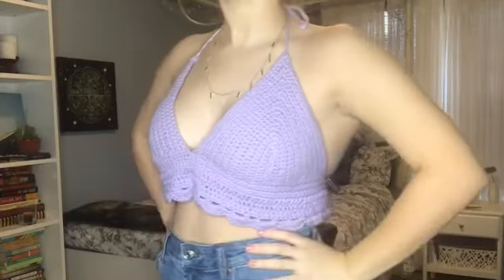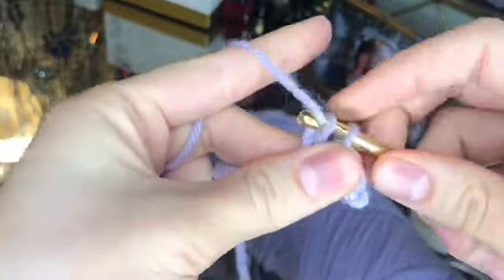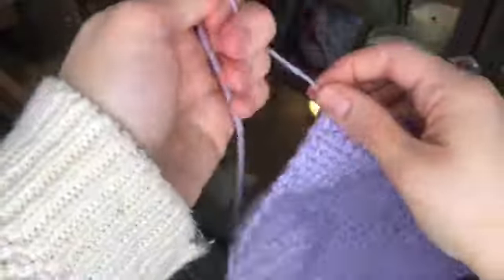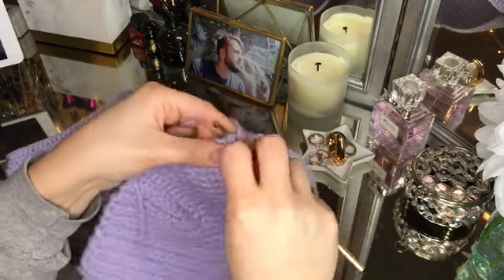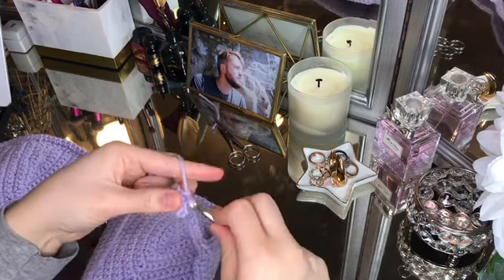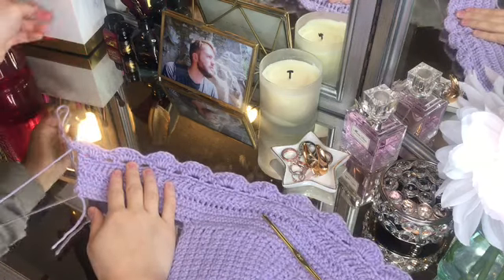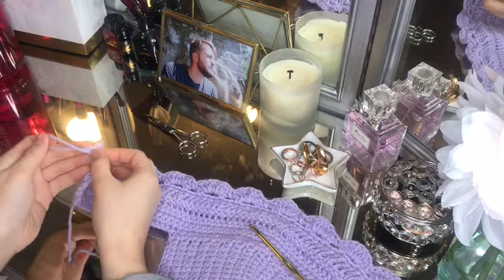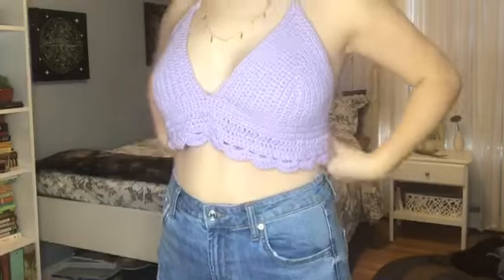Crochet Crop Top Tutorial (For Beginners)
HI! Sorry if this video is super hard to follow,. This is my first time filming something like this. I hope you enjoy this video anyway! This video was inspired by krystal everdeen.